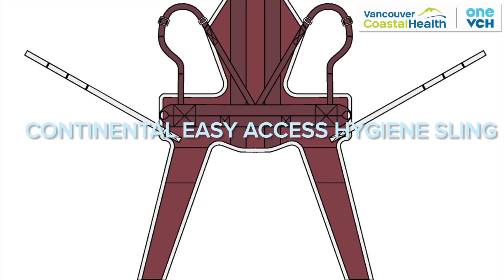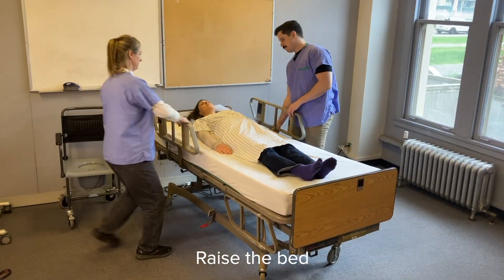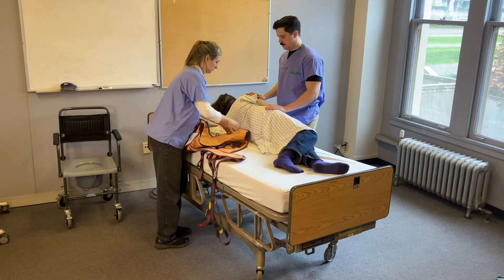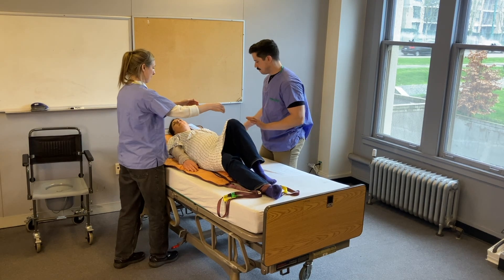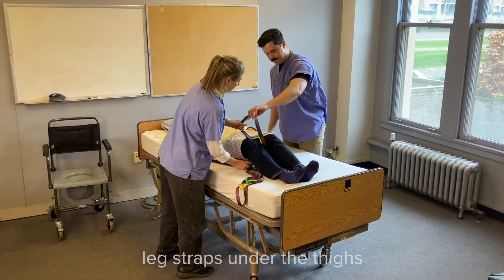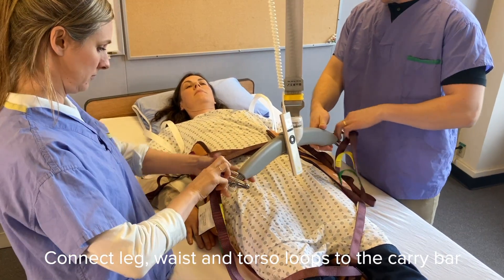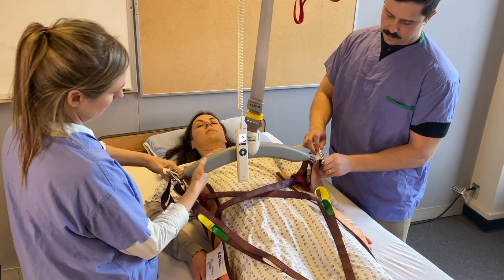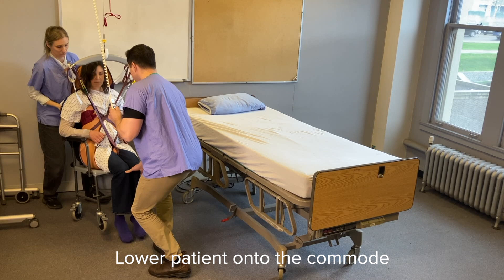Continental Easy Access Hygiene Sling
This video demonstrates how to safely use the Continental Easy Access Hygiene Sling. Always complete a Point of Care Risk Assessment before and during every care task. Click here for more Safe Patient Handling Resources